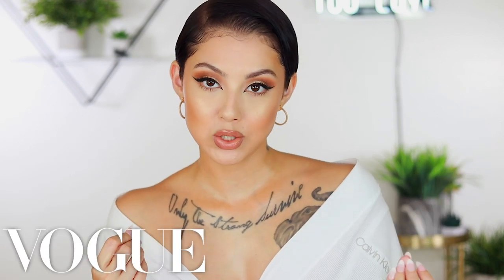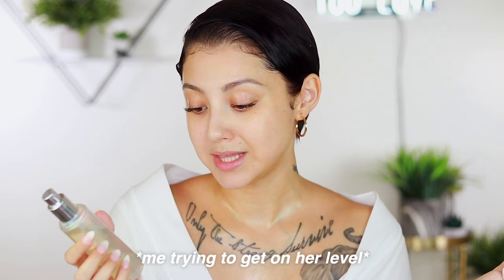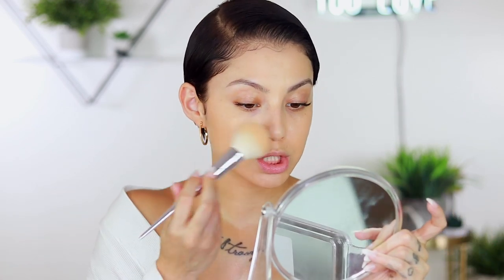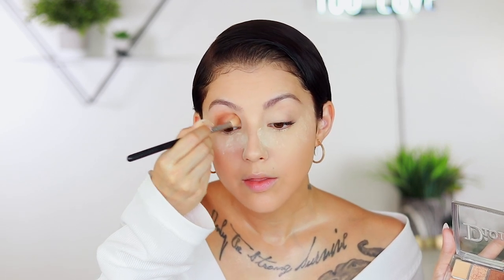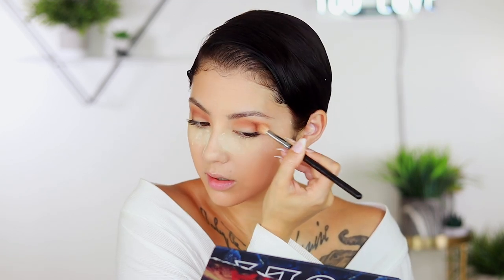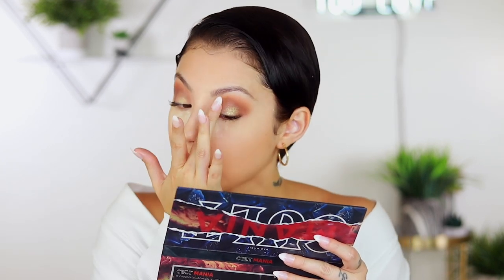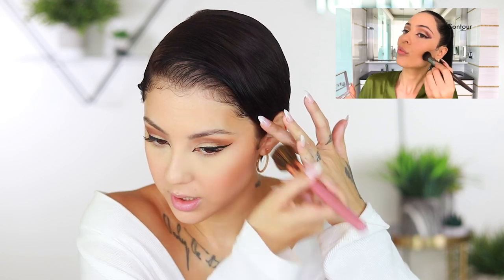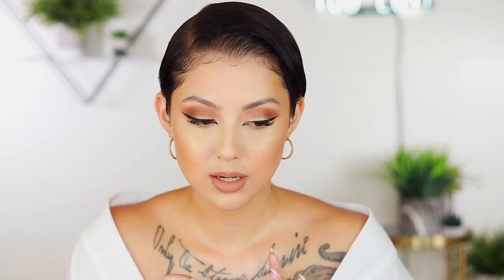Following Alexa Demie's Vogue Makeup Tutorial *lowkey BOMB*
Hey babes! Today I'm going to be following Alexa Demie's Vogue 90's Glam Makeup Tutorial. If you haven't been watching, Alexa stars in the HBO show Euphoria along with Zendaya and an entire amazing cast. I'm loving the show so far, so let me know if you're watching it too. Alexa instantly stood out with her overall look. I knew I had to recreate her makeup. Luckily, just in time, she came out with a Vogue makeup tutorial! I hope you guys enjoy my recreation of her look. Love ya! ✨

Bad Habit Cult Mania Palette
Anastasia Beverly Hills Liquid Liner
Milani Lumino Blush
Milani Soliel Bronzer
Milani Summer Glow Highlight

Instagram.com/AshGhotCakess
Twitter.com/AshGhotCakess